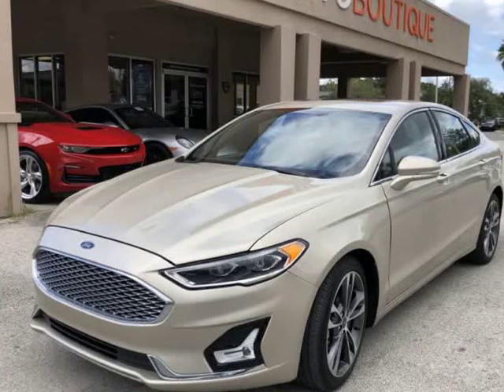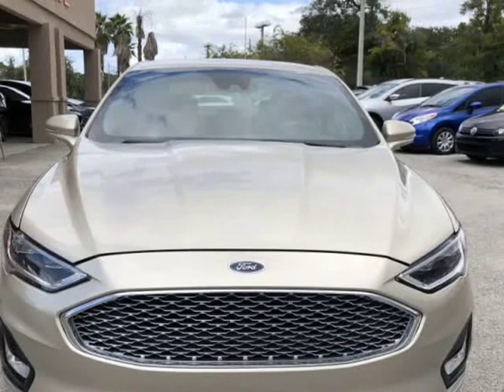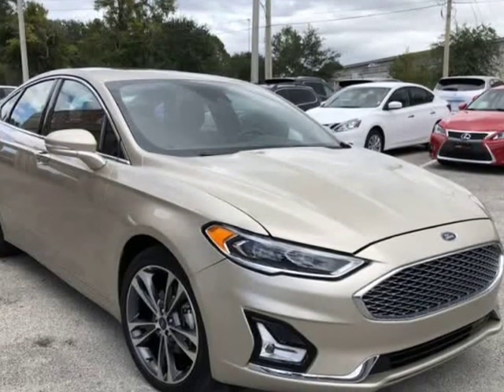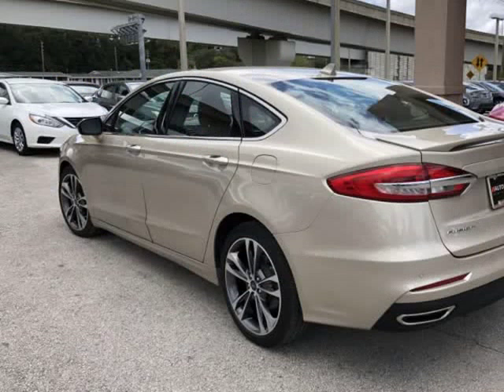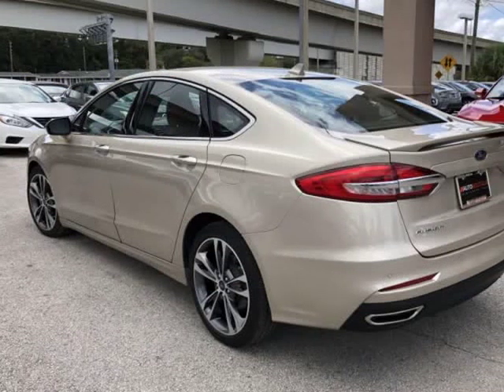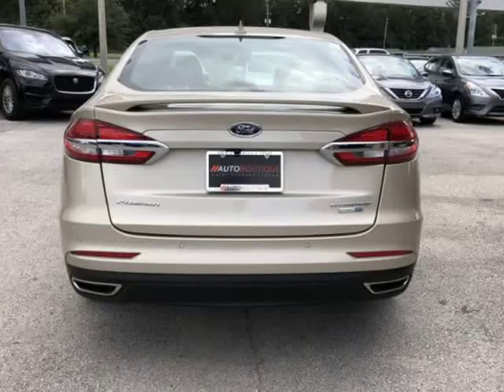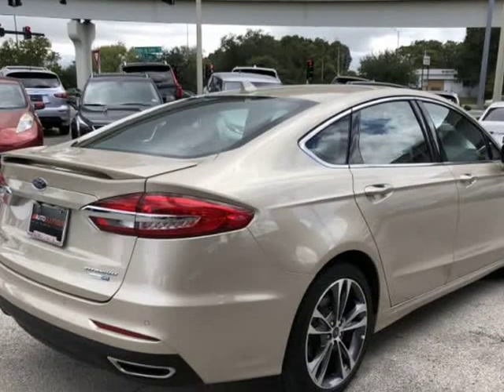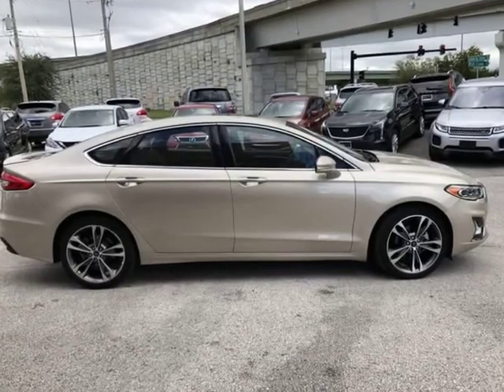2019 FORD FUSION TITANIUM TITANIUM (jacksonville, Florida)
auto boutique
8849 arlington expy
jacksonville